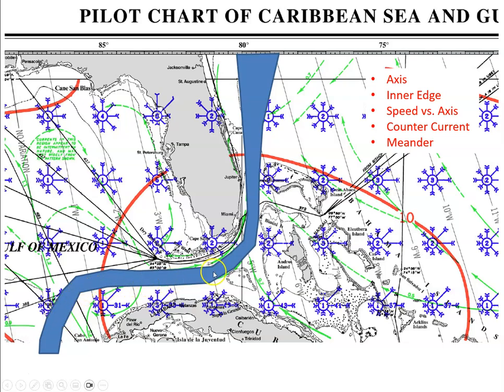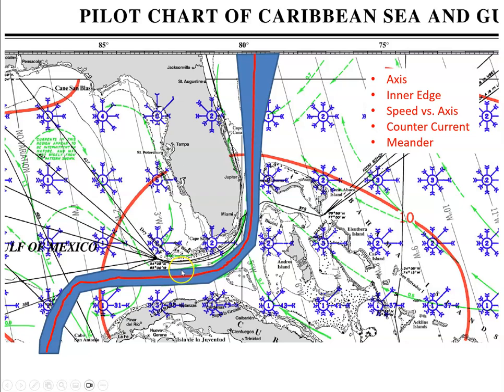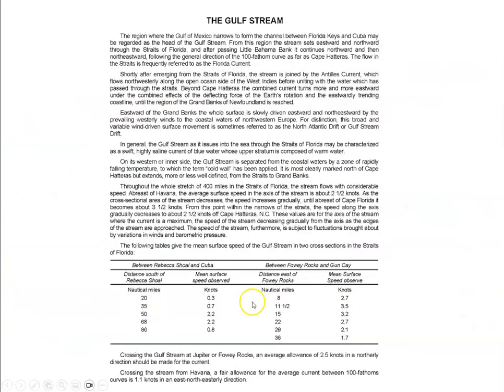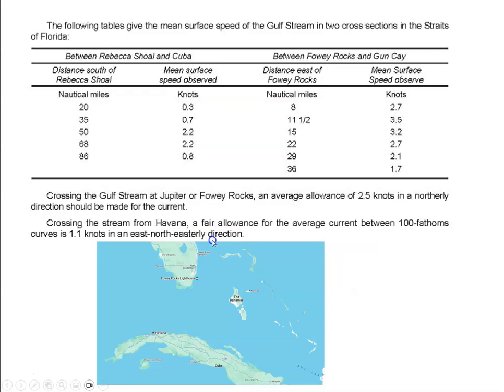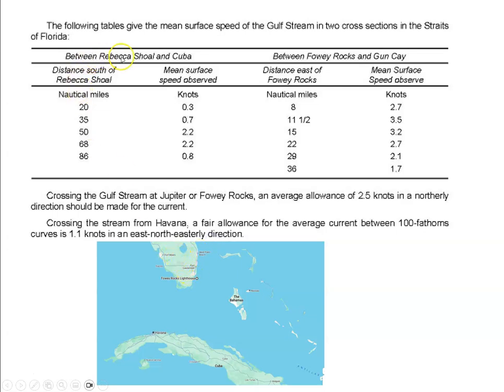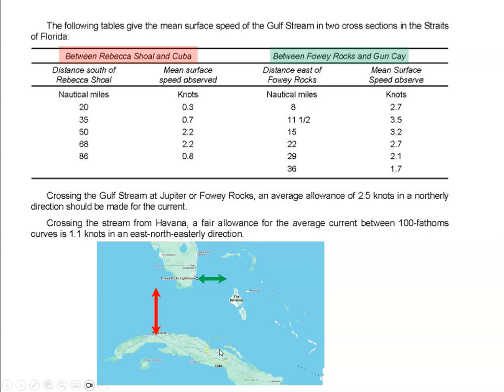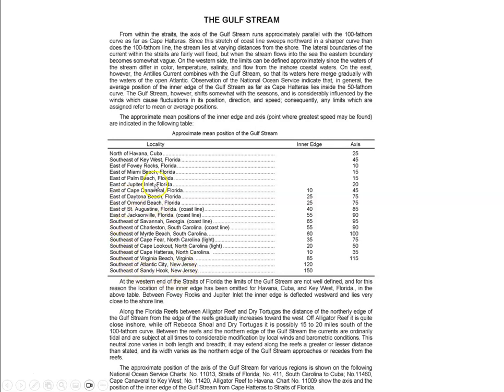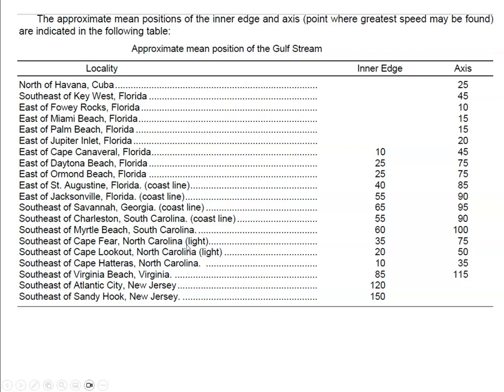Estimating Gulf Stream Currents using Tables in the 1983 Tidal Currents book